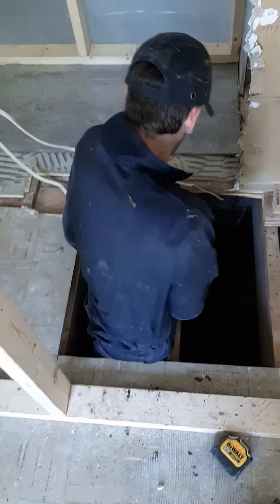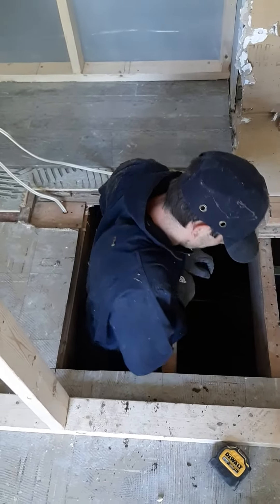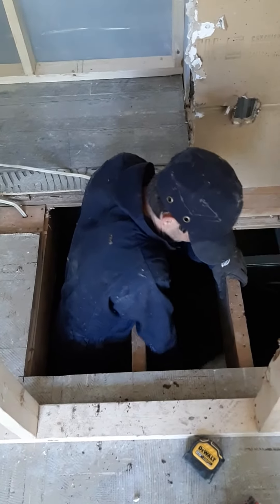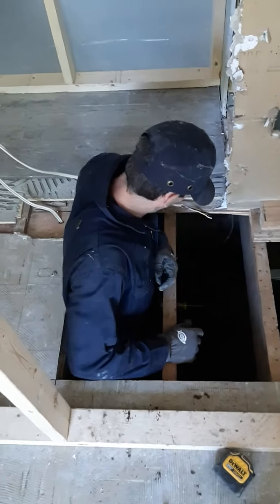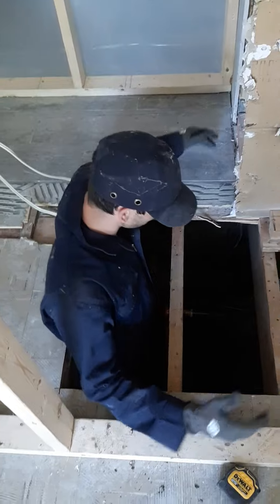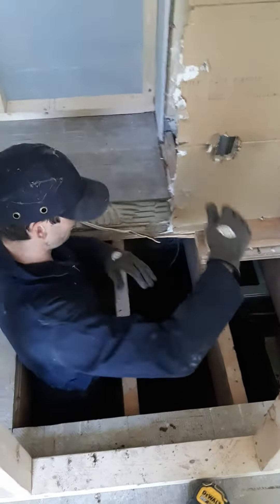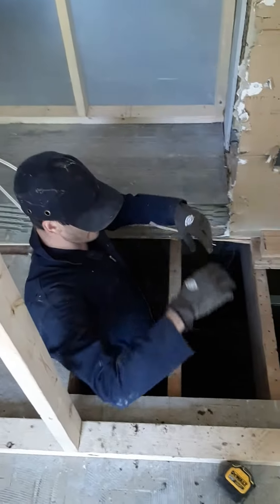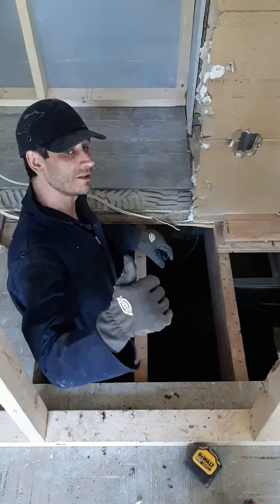just digging out some footings for a support beam